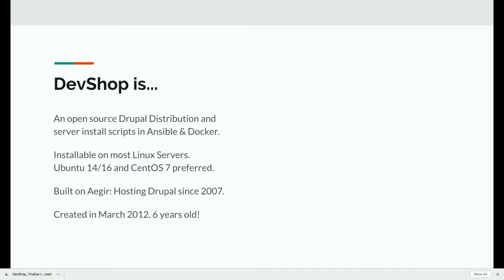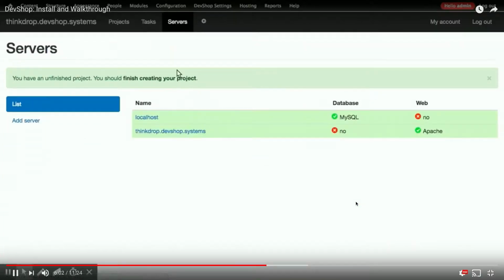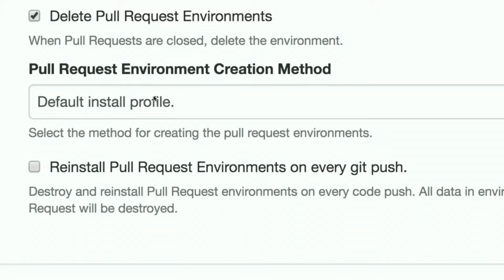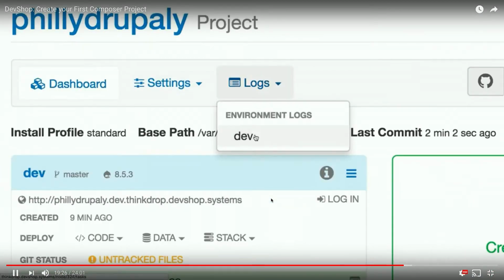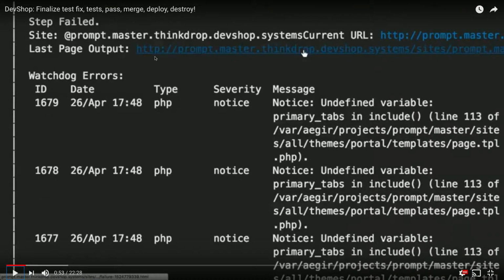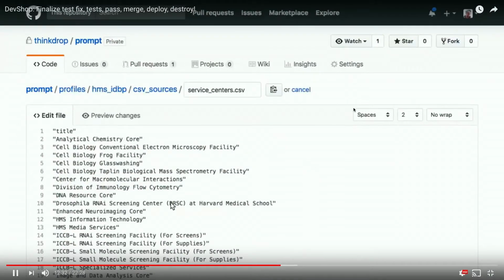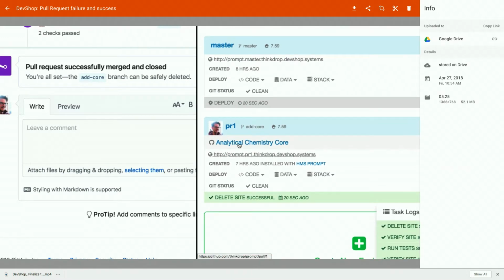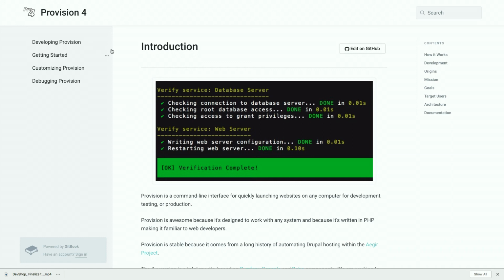Easy Automated Testing with Pull Request Environments on your own servers with DevShop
Speaker(s): jonpugh

DevShop is an open-source Drupal hosting platform that can be used for production, development and testing environments.

Powered by a Drupal web interface, simply enter your websites source code, name your environments, pick your branches, and start running Behat tests on every git push.

DevShop allows you to setup automated Behat testing without writing any scripts, creating any YAML files, or learning about Jenkins or Docker.

Easily launch new environments for every pull request or every branch of your git repository.

Come to this session to get a hands-on walkthough of setting up a Drupal site from scratch for automated Behat testing.